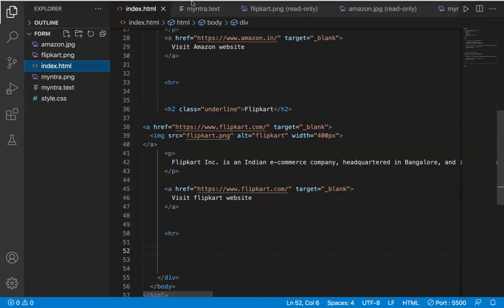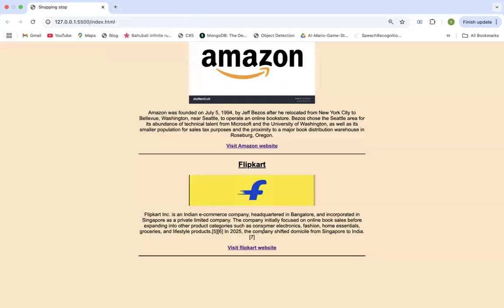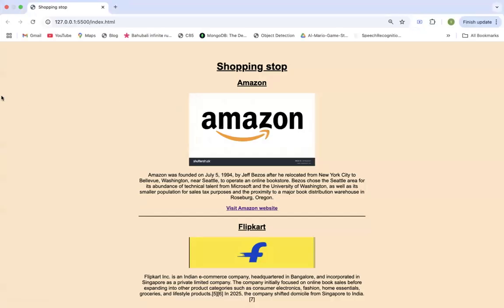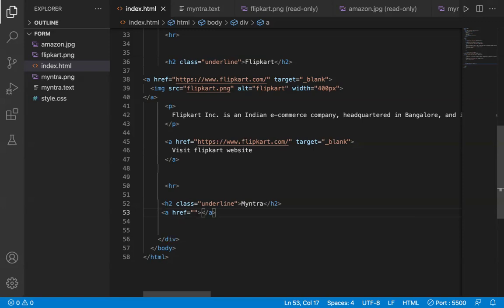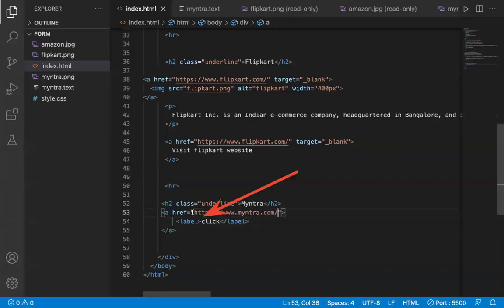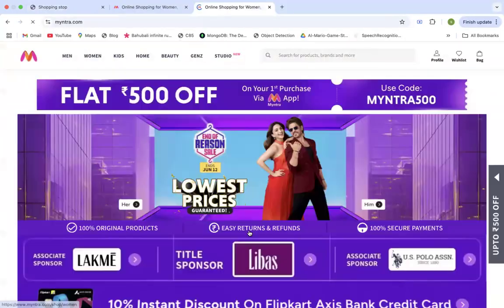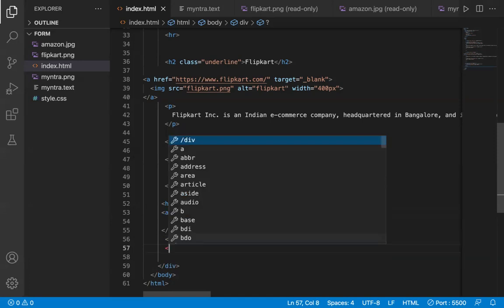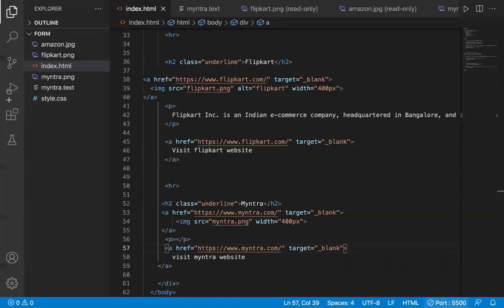What is anchor tag|Shopping webpage|web development tutorial-08|HTML|CSS